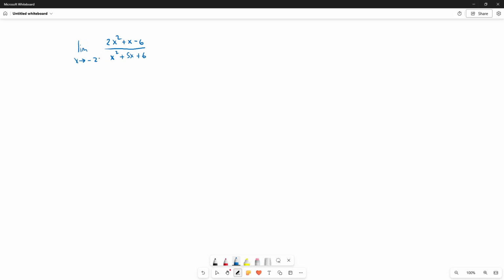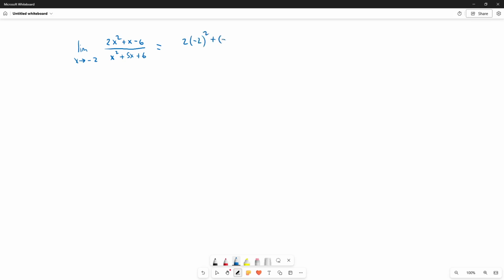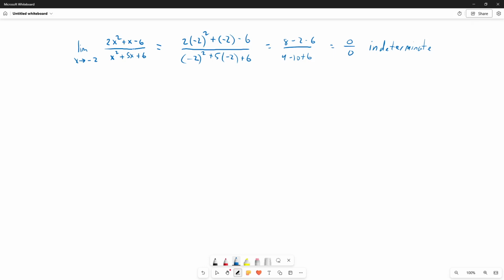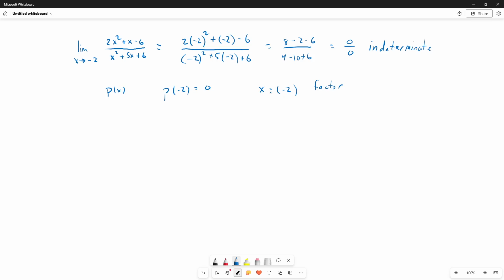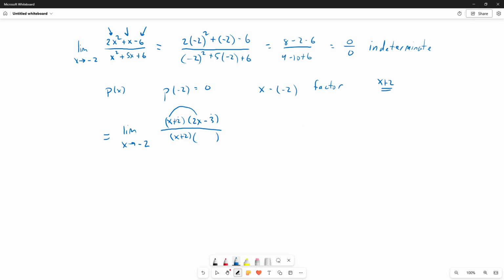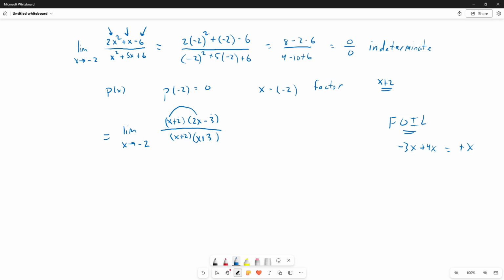Finding a Limit by Factoring and Canceling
We find the limit of a rational function by factoring both the numerator and denominator and canceling the common factor. The problem in this video can be found in the free online resource Calculus I found at ximera.osu.edu/math. Check it out!